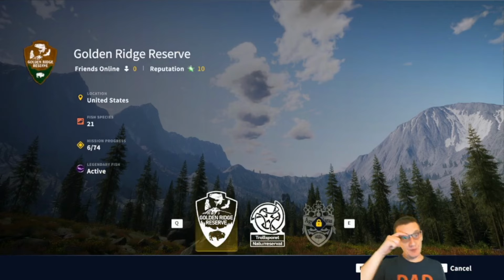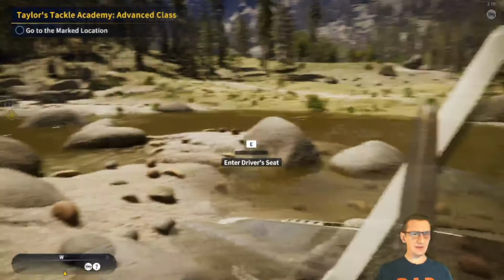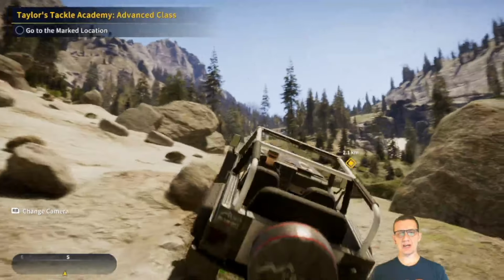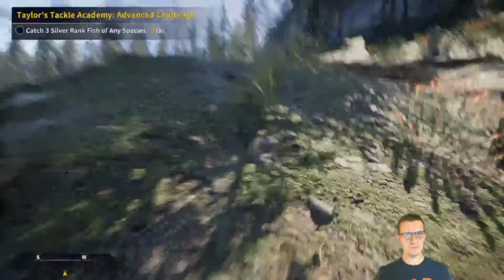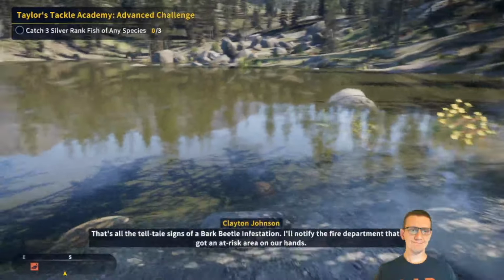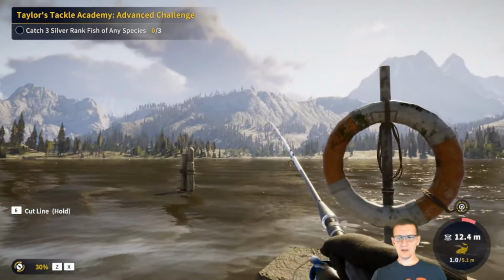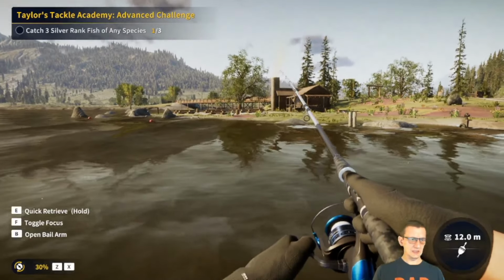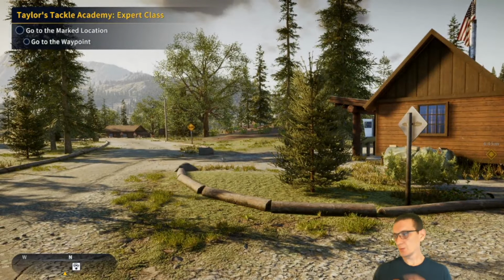Call of the Wild: The Angler Taylor's Advanced Class and Advanced Challenge Golden Ridge Episode 2